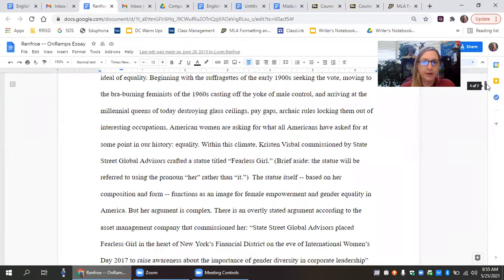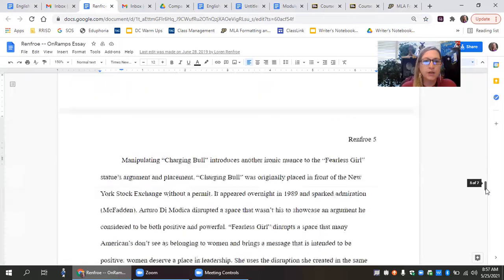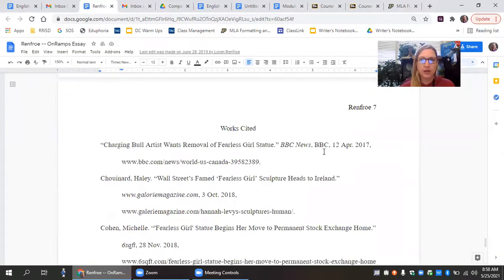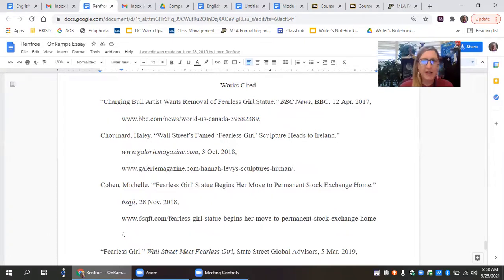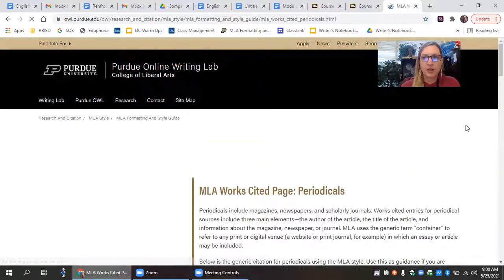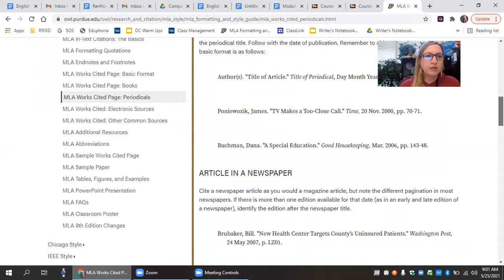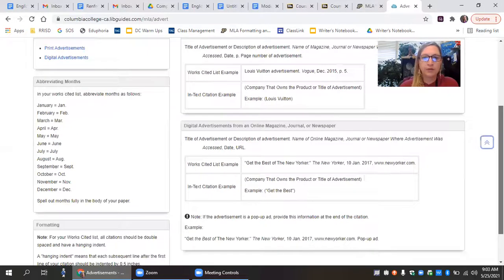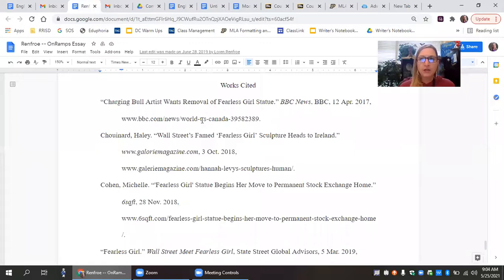How and Why We Use an MLA Works Cited Page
This video tutorial clarifies how a works cited page corresponds with in text citations, and provides tips on how to generate works cited entries.